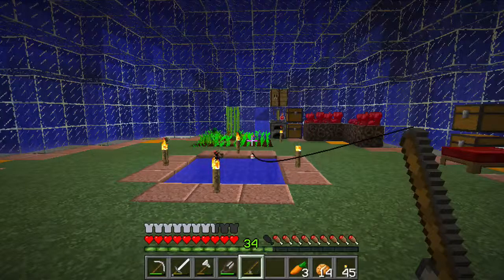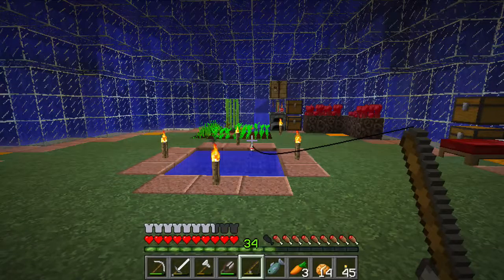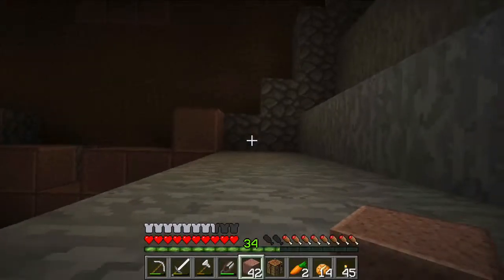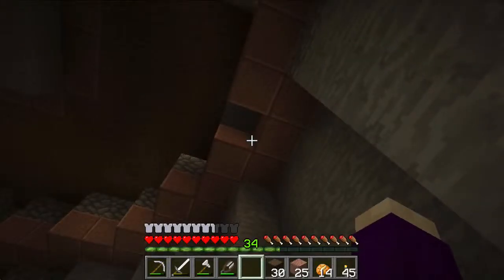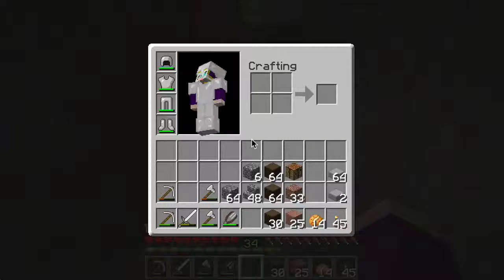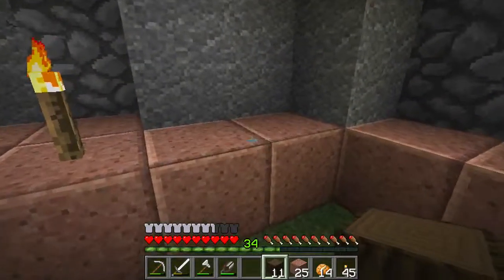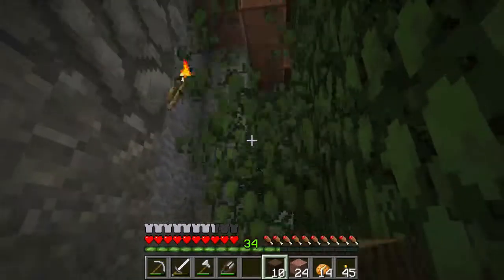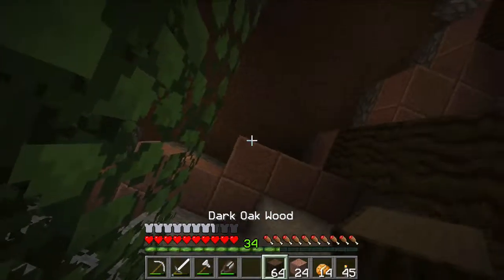Cube Community - Season 2 - Episode 09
Today, we work on the walls of a little tree farm area!

CC - Cube Community is a Vanilla Minecraft server founded in 2012.